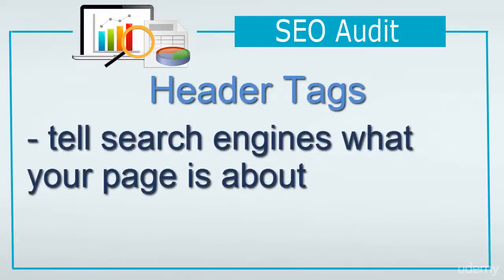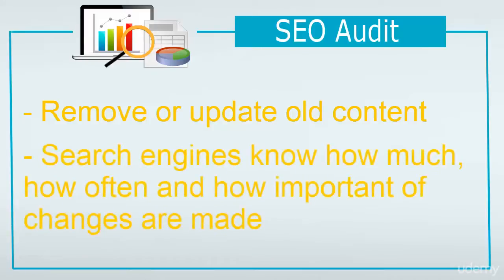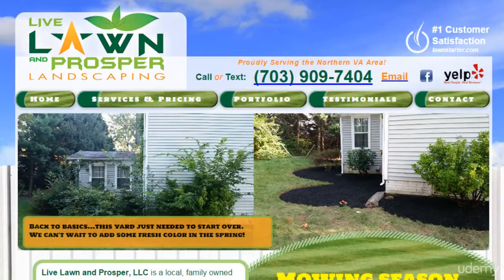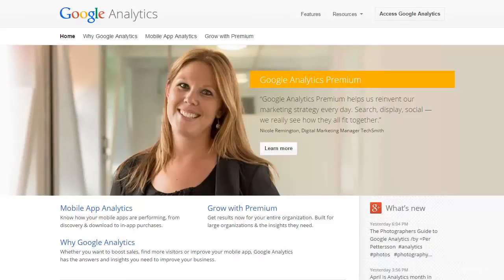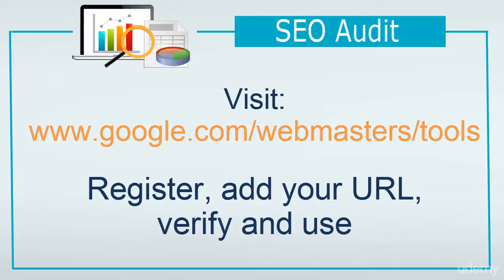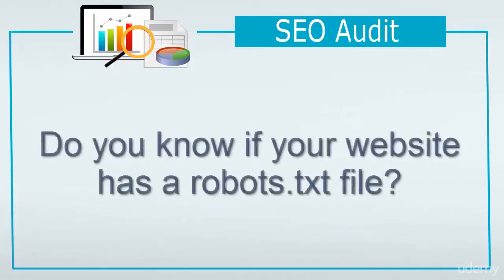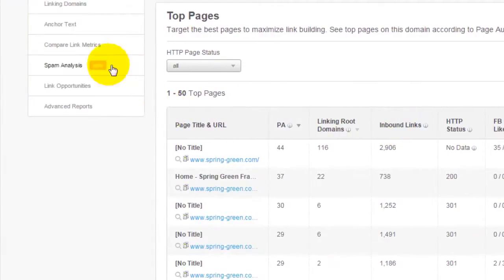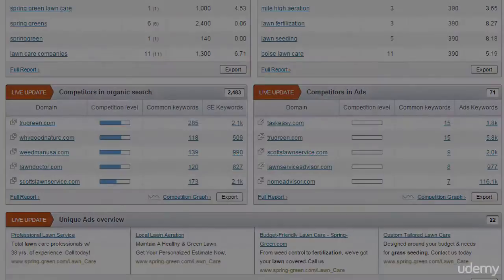is to 104